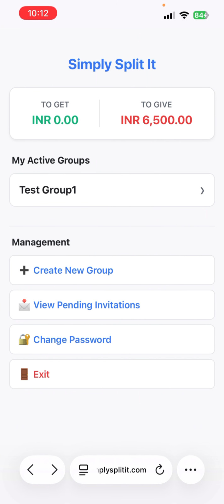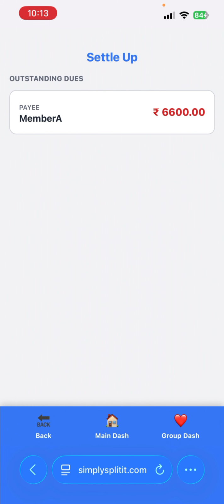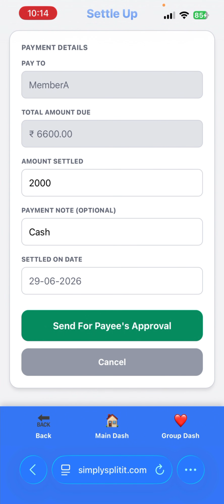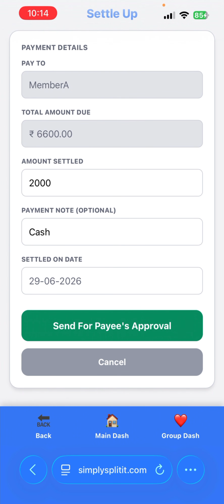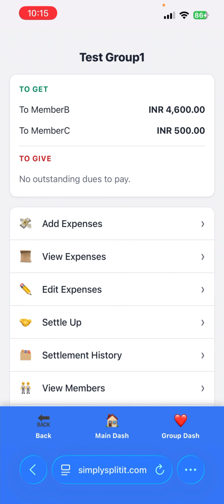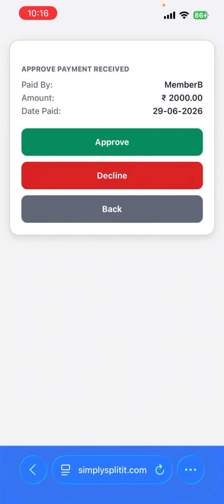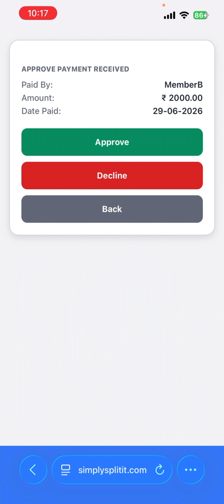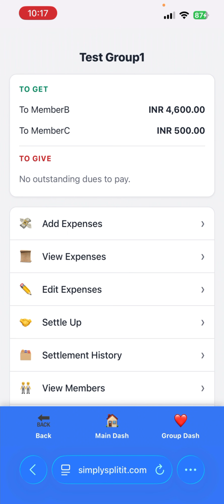Settle Up - SimplySplitIt.com | Split Group Expenses | Expense Manager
🔗 Simply Split It
Split Expenses Simply❕

📌 Split your shared expenses in realtime.

*Specially useful for:*
👉 Working professionals sharing accommodation.
👉 Working couple sharing household expenses.
👉 Hostel roommates.
👉 Joint families sharing expenses.
👉 Splitting expenses of Group holidays trips.

💃 ABSOLUTELY FREE FOR ALL USERS

💃 NO SUBSCRIPTION, NO PAYWALLS